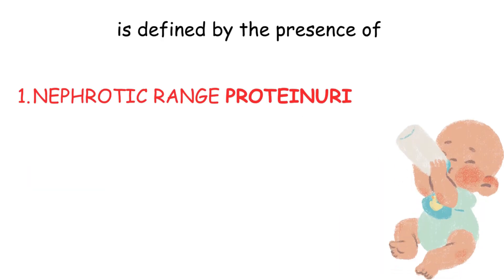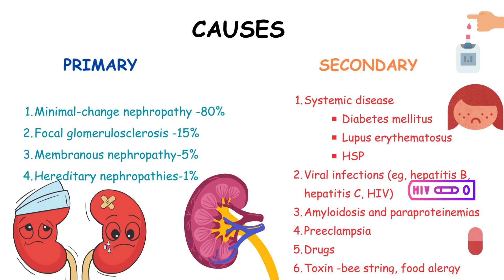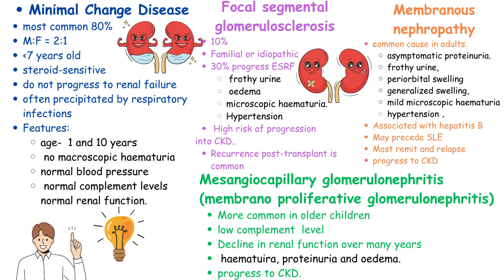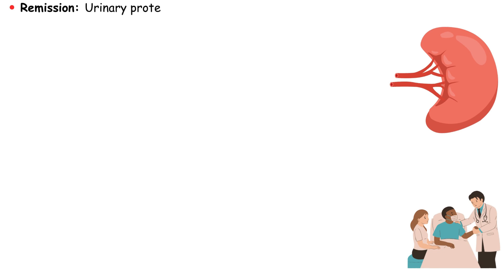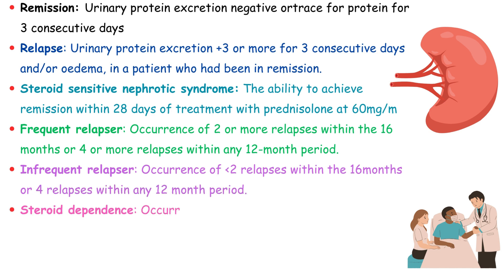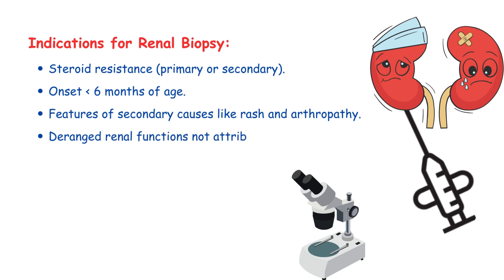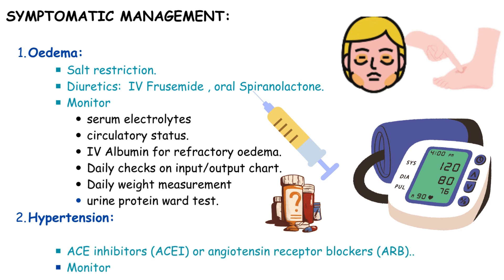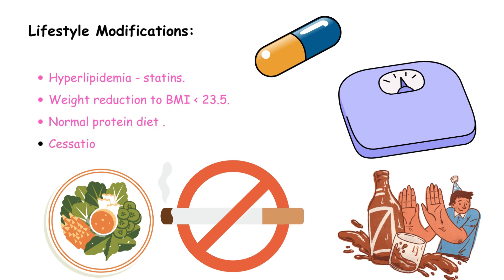Nephrotic Syndrome In Children|Causes|Signs And Symptoms|Diagnosis|Treatment|Paediatrics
Nephrotic syndrome in children is a complex kidney disorder that manifests as a combination of symptoms, including excessive protein in the urine (proteinuria), swelling (edema), and low levels of protein in the blood. This condition primarily affects the glomeruli, the tiny filtering units in the kidneys responsible for removing waste and excess fluids from the blood.

Causes of nephrotic syndrome in children can vary and may include primary kidney diseases, genetic factors, infections, and autoimmune disorders. Understanding the underlying cause is crucial for developing an effective treatment plan tailored to the child's specific needs.

Signs of nephrotic syndrome in children often include puffiness around the eyes, swelling in the abdomen and extremities, fatigue, and foamy urine. Timely diagnosis is essential for initiating proper medical intervention, which typically involves medications to control proteinuria, reduce swelling, and address the underlying cause.

Pediatric nephrologists play a key role in managing nephrotic syndrome in children, providing expert care and guidance to parents and caregivers. Regular monitoring of the child's kidney function, blood pressure, and overall health is essential for optimizing treatment outcomes.

Treatment may involve the use of corticosteroids, immunosuppressive drugs, and diuretics. Dietary modifications, including a controlled sodium intake, may also be recommended to manage fluid retention. In severe cases or when other treatments are ineffective, more advanced interventions such as plasmapheresis or kidney biopsy may be considered.

Parents and caregivers are pivotal in the care team, actively participating in managing their child's condition. Educating them about the importance of medication adherence, monitoring signs of relapse, and maintaining a healthy lifestyle can significantly contribute to the child's overall well-being.

Staying informed about the latest research and treatment advances is crucial for families dealing with pediatric nephrotic syndrome. Support groups and online communities provide valuable resources and a platform for sharing experiences, fostering a sense of community among those facing similar challenges.

In conclusion, nephrotic syndrome in children is a multifaceted condition that requires a comprehensive and individualized approach to care. By raising awareness, promoting early detection, and fostering a collaborative healthcare environment, we can empower families to navigate the complexities of pediatric nephrotic syndrome and provide the best possible outcomes for affected children."
All our videos are made from standard Textbooks and the latest clinical guidelines!